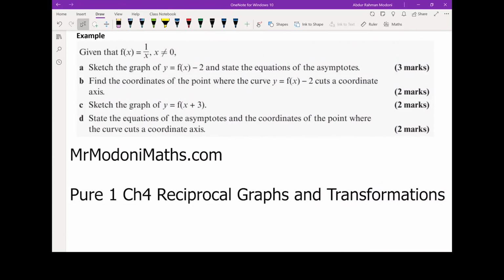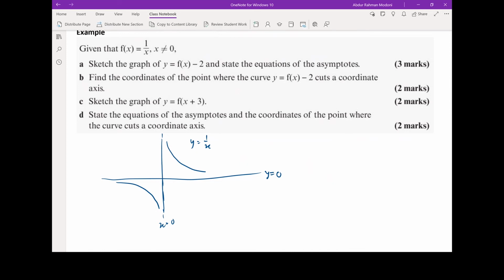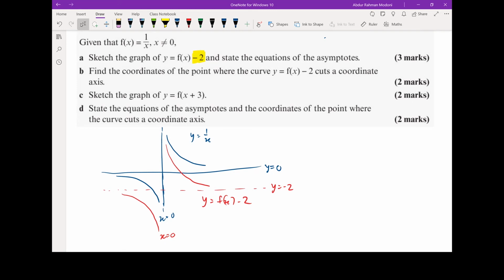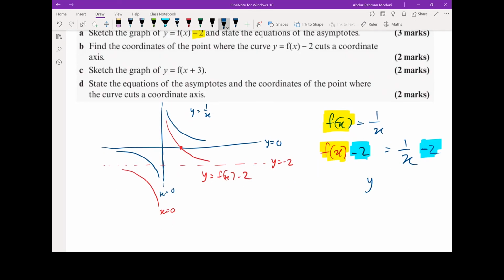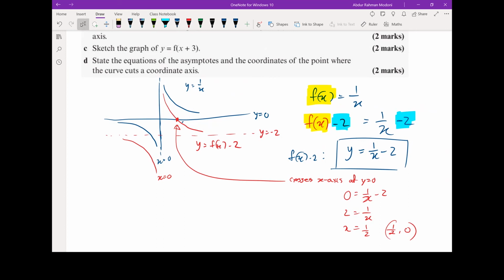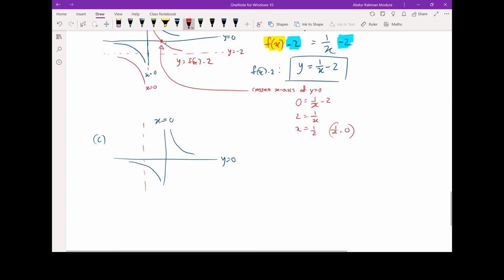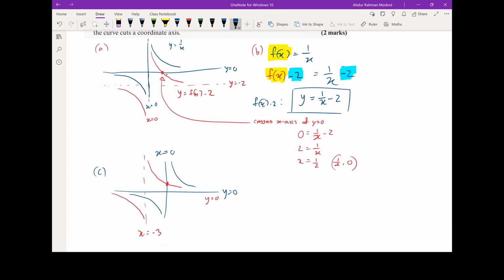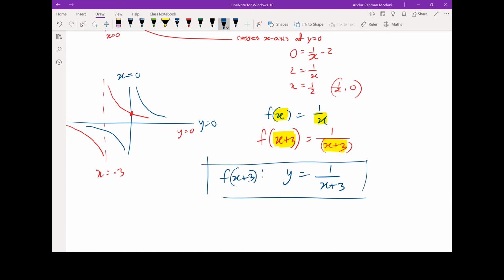Pure 1 Ch4 Transformations and Reciprocal Graphs